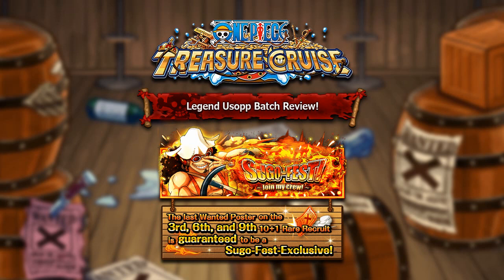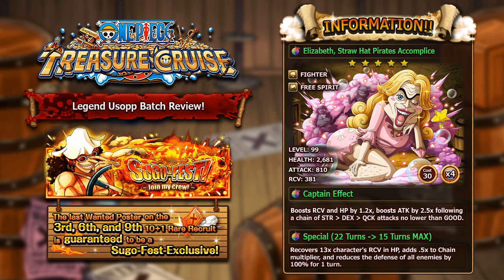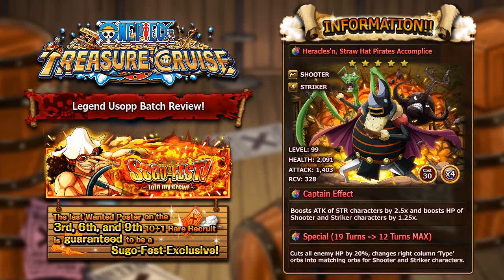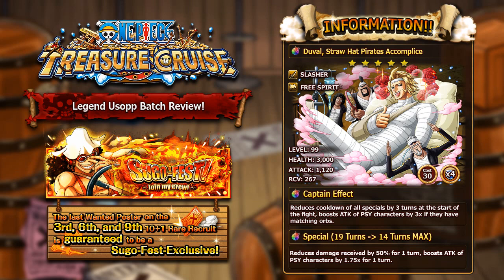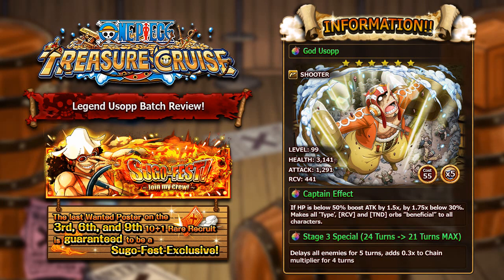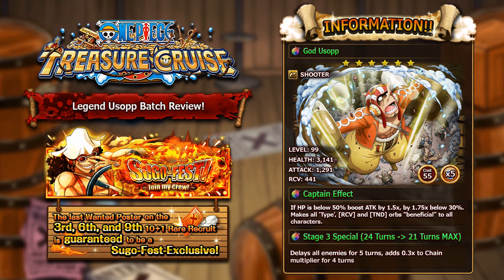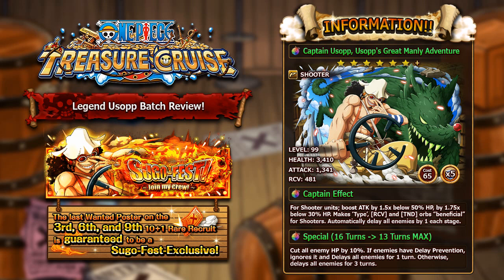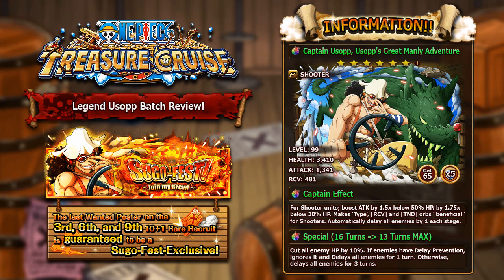GOD USOPP BATCH OVERVIEW! GUARANTEED LEGENDS! (One Piece Treasure Cruise - Global)